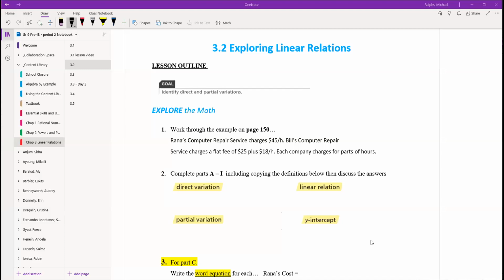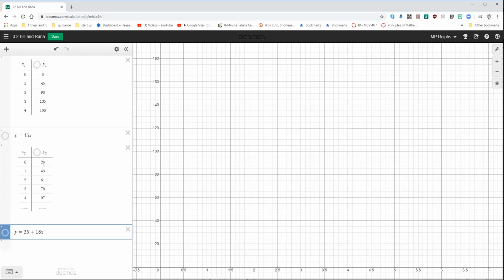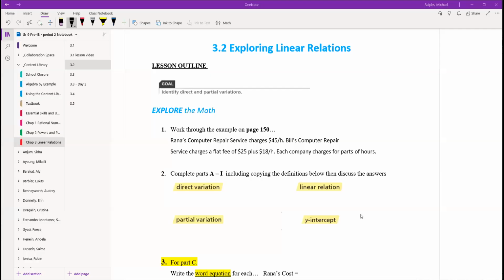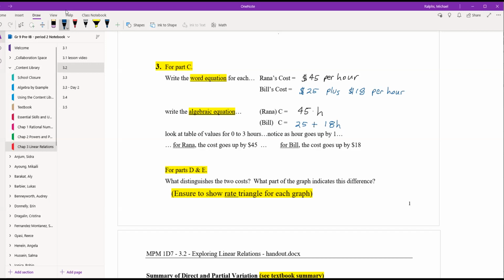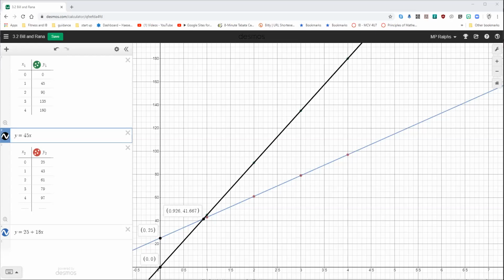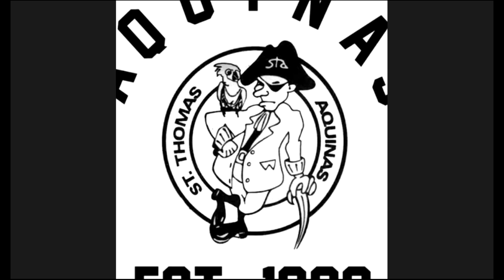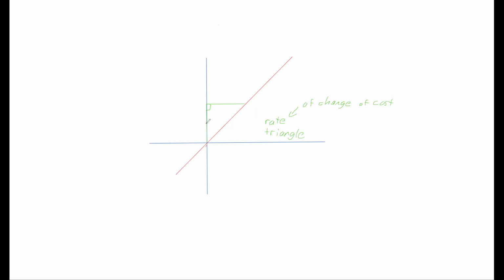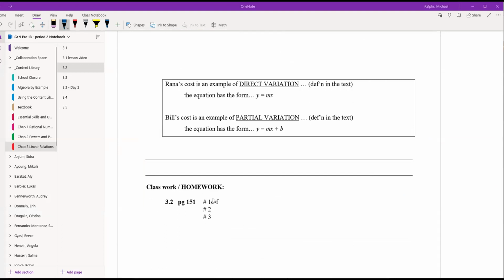3.2 Lesson Video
Linear Relations, word equations, algebraic equations, tables of values, graphs, partial variation, direct variation

Sorry about the volume, it's very low.